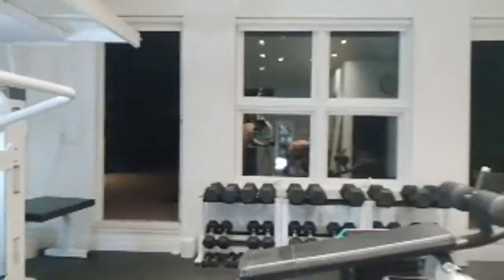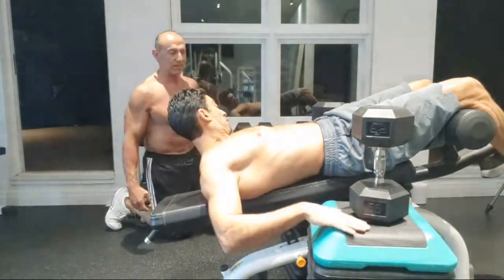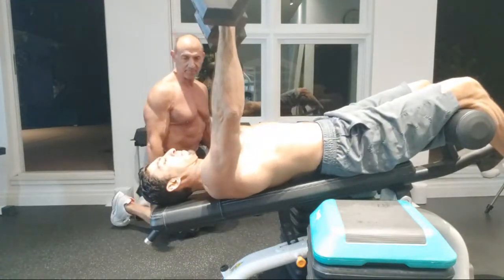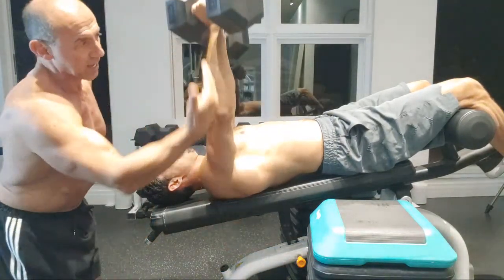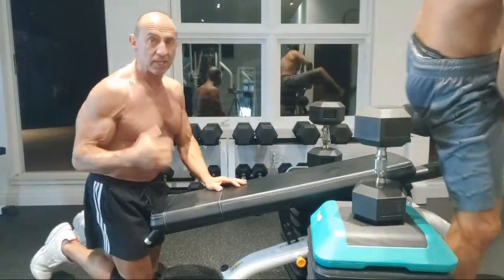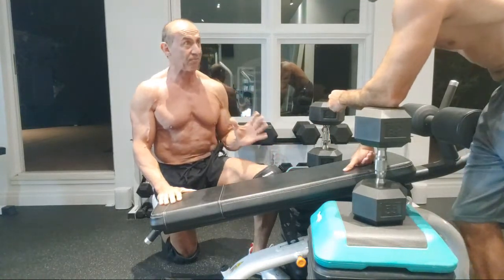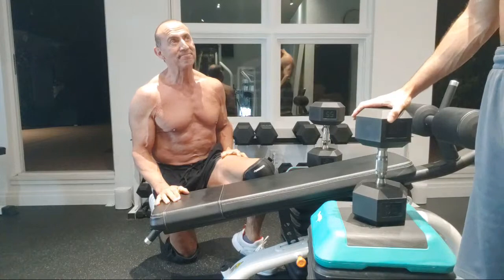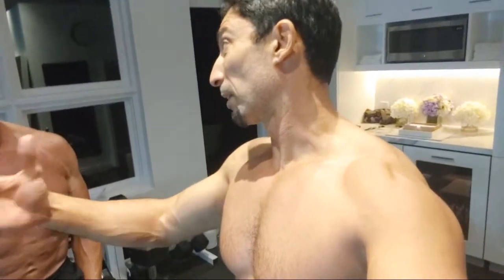Chest And Back At The Garage Gym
BRIG-20 By Doug Brignole:
The 20 best movements for optimal muscle loading and physique development

True bodybuilding Program

In the True Bodybuilding program Doug Brignole reveals his maximum efficiency strategies, which he formulated using his 43 years of experience as a world class bodybuilder, combined with his cutting edge knowledge of biomechanical principles. The result is a program that delivers maximum muscle growth with minimum wasted time, energy and injury risk.

The principles behind these strategies can be applied at all levels, from beginners to advanced, by males and females, by young and old. Whether your goal is to compete on stage, or simply to look and feel your best, Doug Brignole's methods will prove optimally effective, efficient and safe.

True Bodybuilding will be your guide, and will answer all your questions about how to start your journey in the most productive and efficient way, and allow you to achieve your goal.

The Physics Of Fitness  - 14 hour Webinar + Certification Online Program